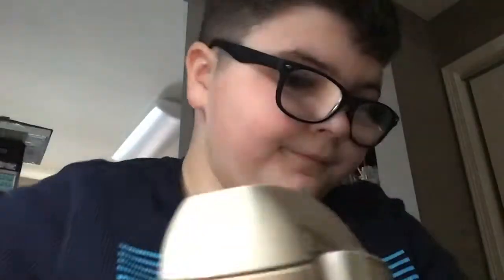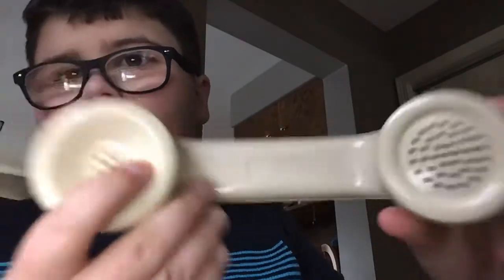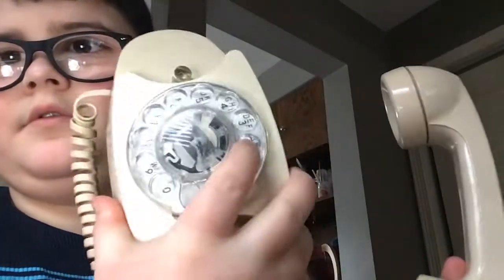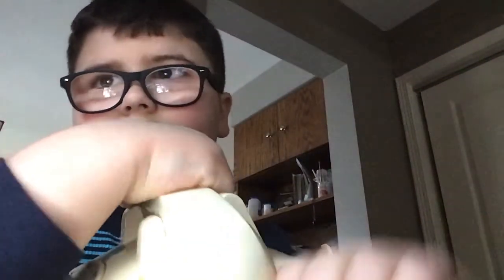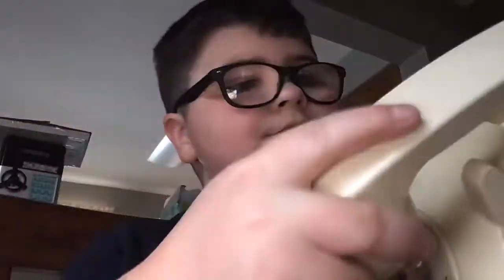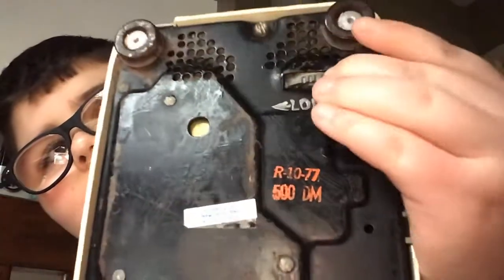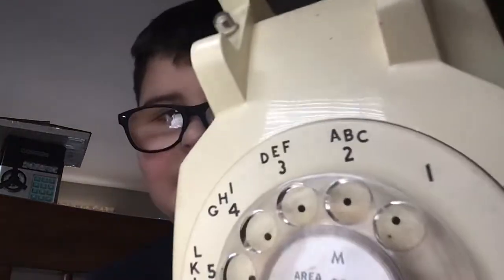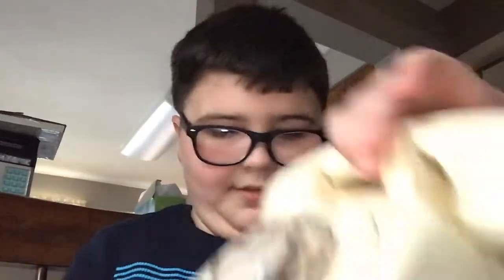Showing off my rotary phones